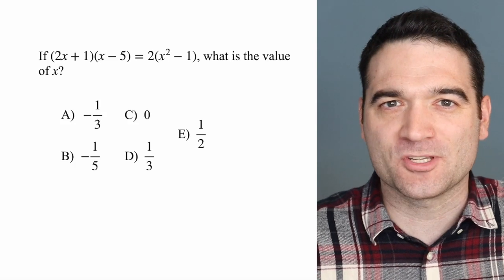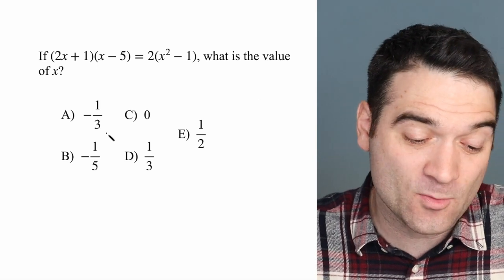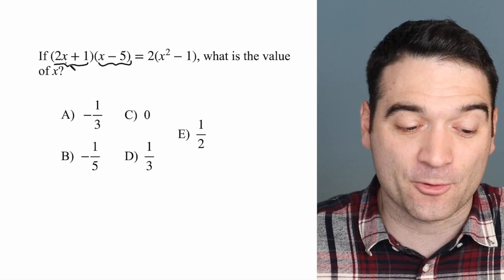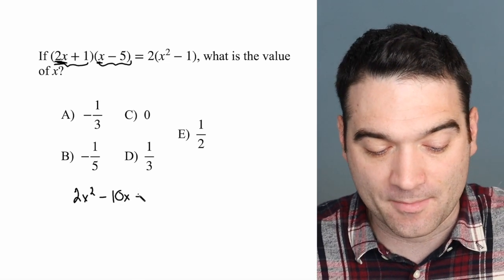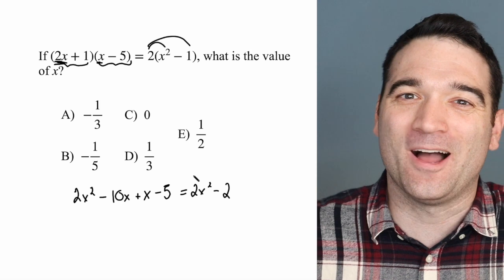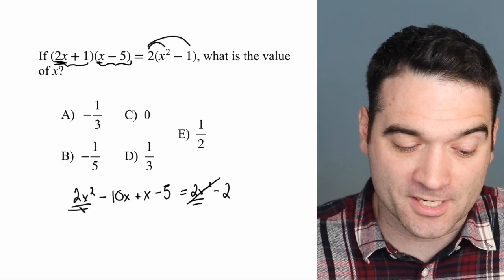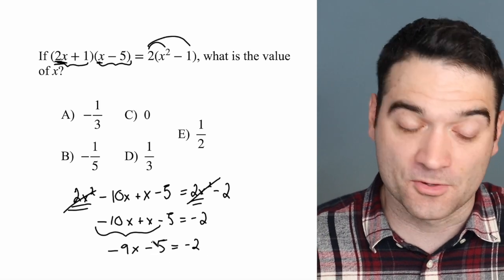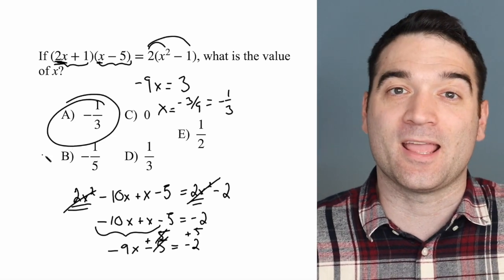GRE PowerPrep 1 Math Section 2 (Intermediate) #8